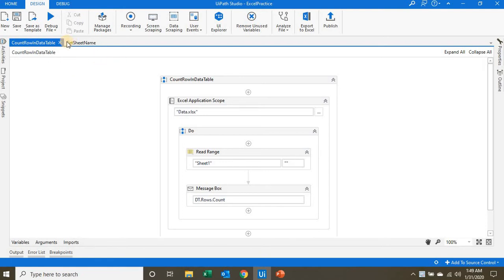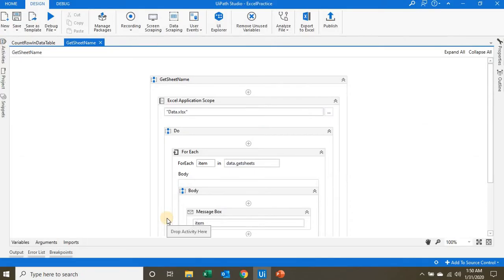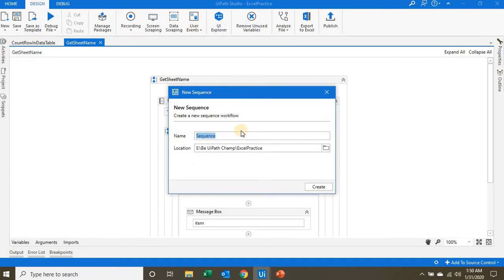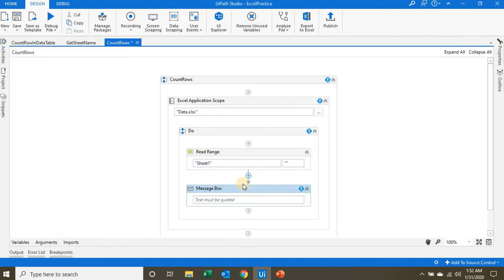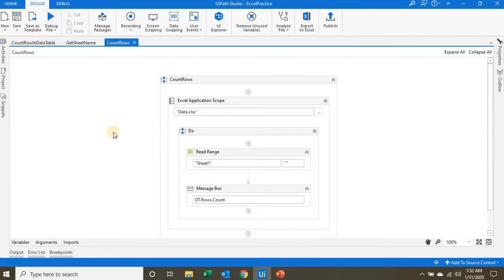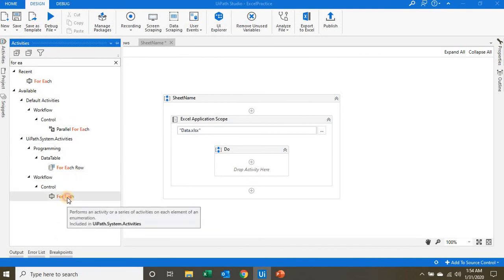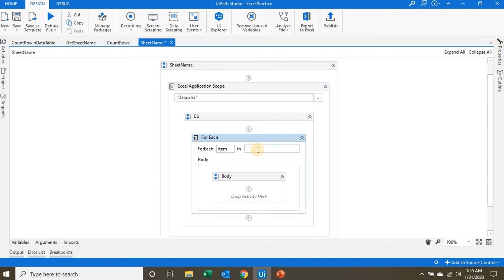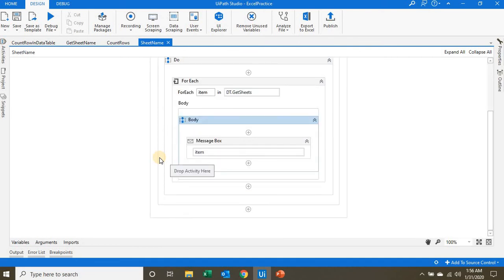UiPath | ExcelAutomation | CountRowInDataTable - GetSheetName | BeUipathChamp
In this video, you will get to know that how to count the rows in datatable in excel and second thing you will learn is get or fetch the sheet name.

Please watch this video and if any comment or feedback please mention in the comment section.

Thank
Manish kumar